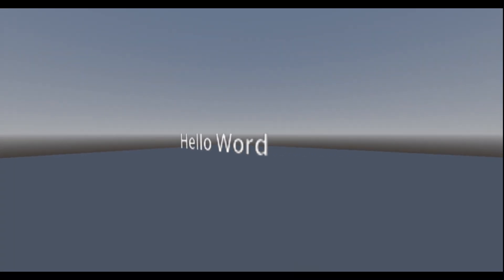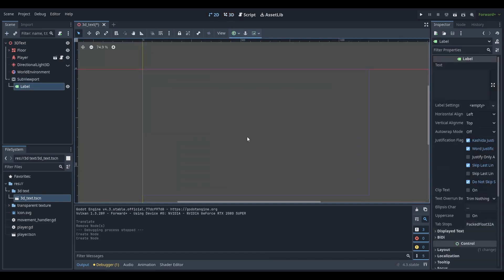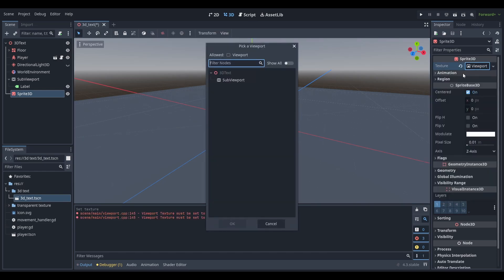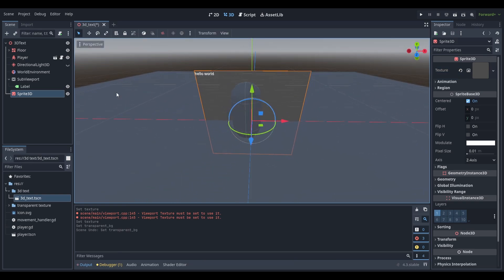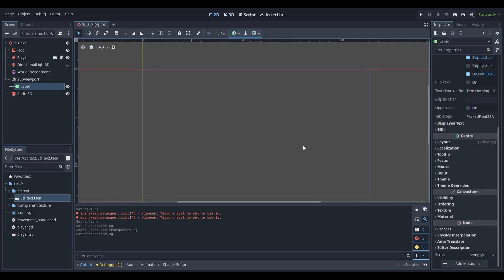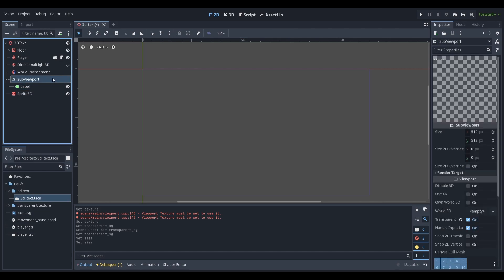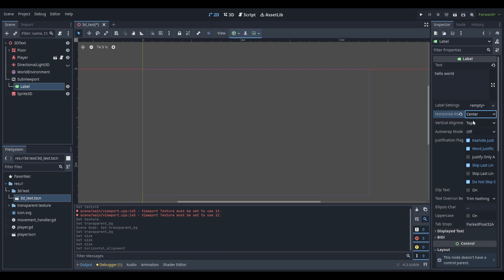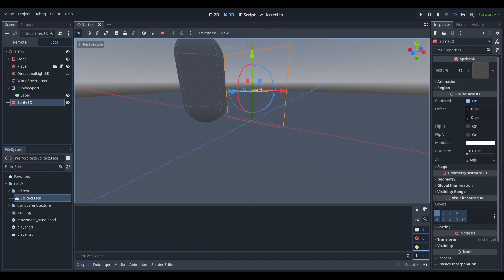Godot Add Text To 3D Scene in ~1 Minute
Here's how you can add text into a Godot 3D scene